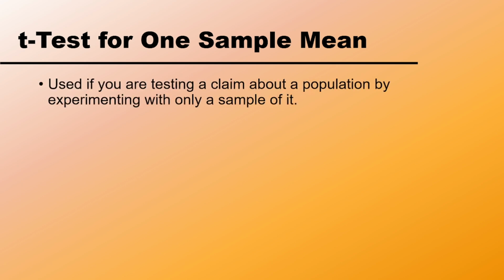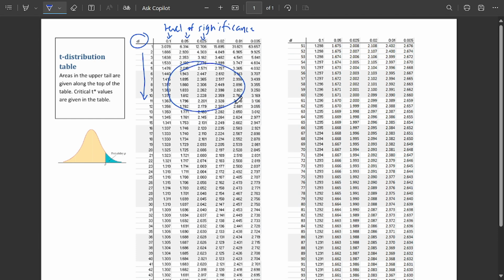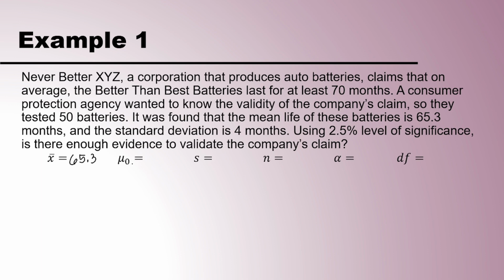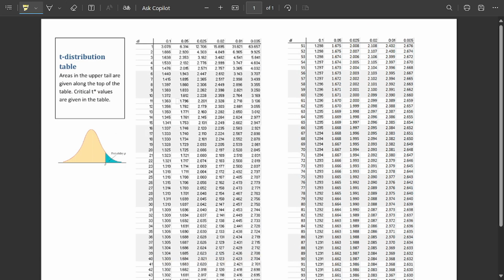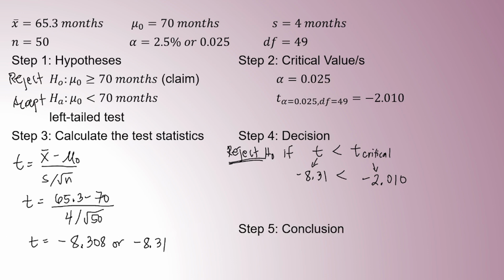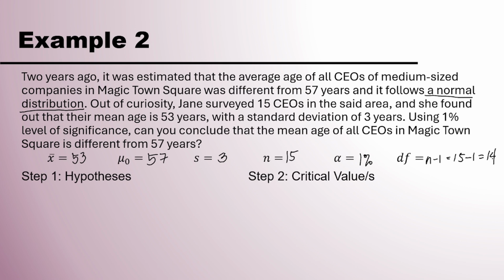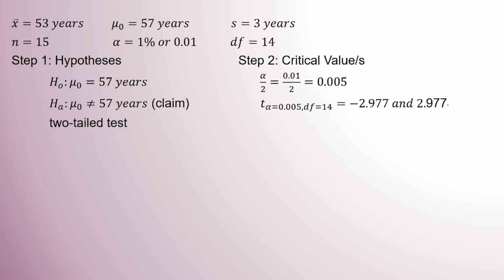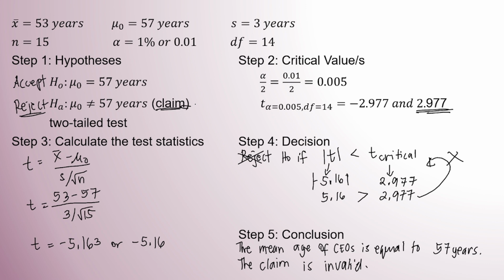[Tagalog] t-Test for One Sample Mean (Statistics)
What is t-Test for one sample mean? How to use t-Test? Ilan lang yan sa mga sasagutin natin sa video na ito!